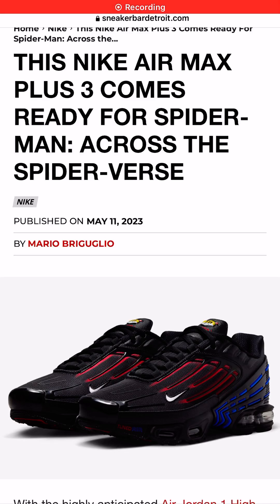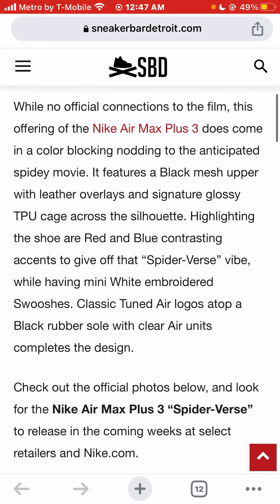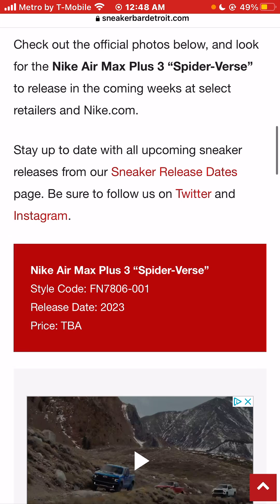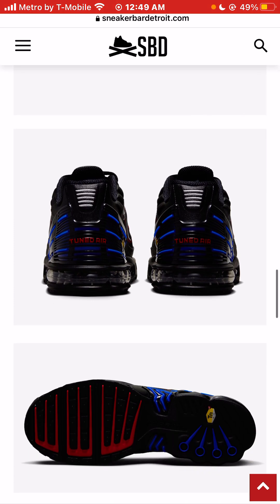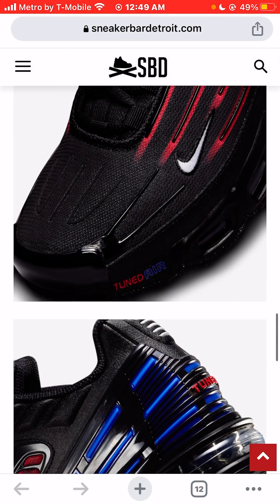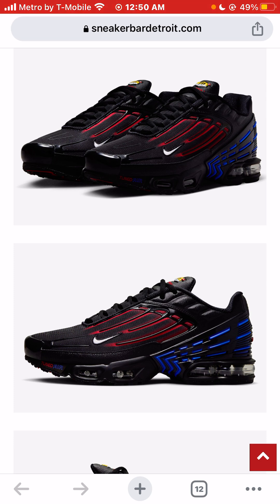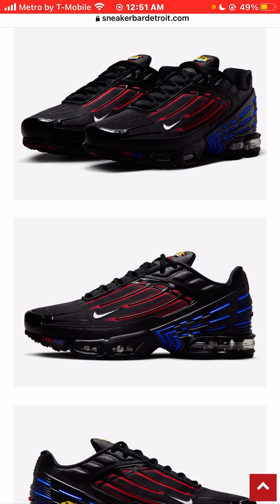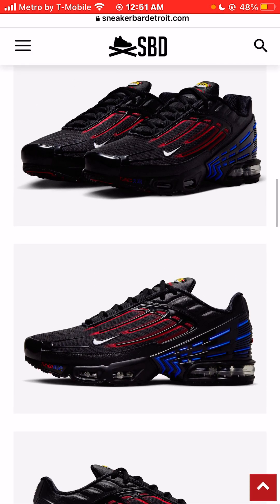Phots of the Nike Air Max Plus 3 “Spider-Verse” Sneakers Colorway Sneakerhead Release News 2023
Phots of the Nike AirMaxPlus 3 SpiderVerse Sneakers Colorway SneakerheadNews #2023